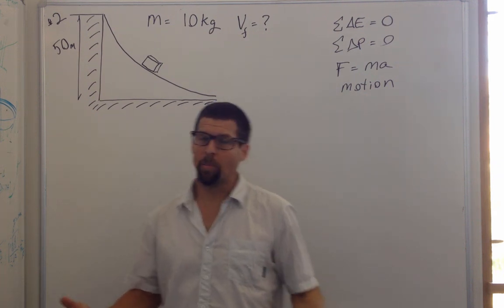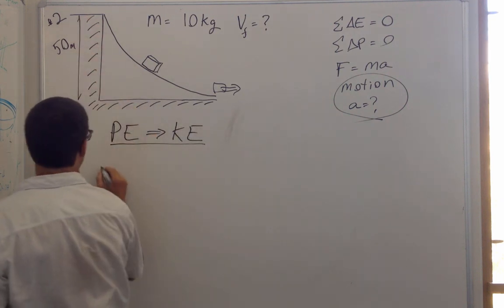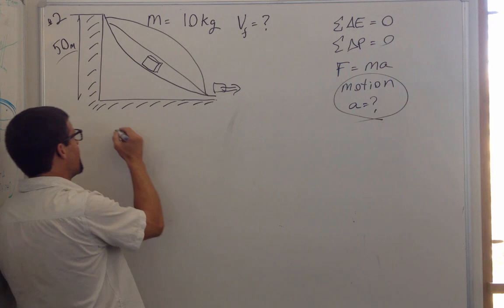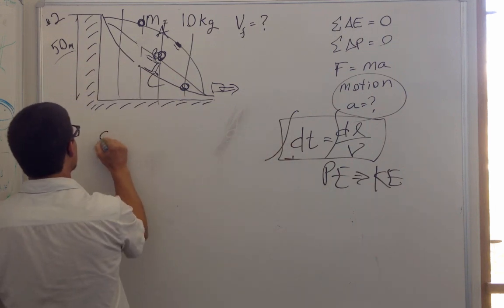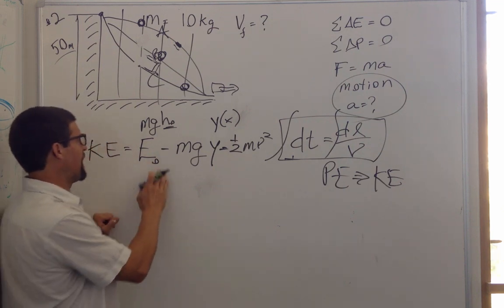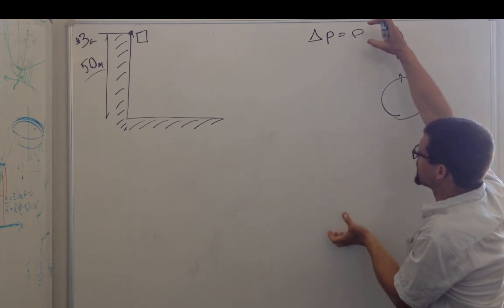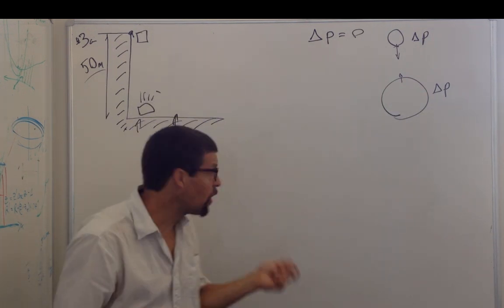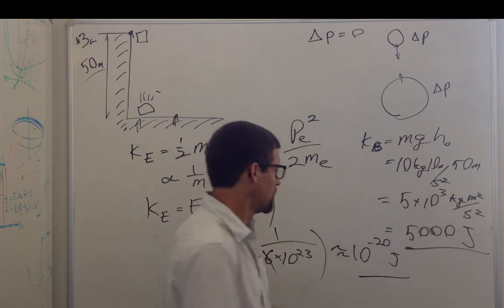Dropping box down slide, Schwartz, Cal Poly Physics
conservation of energy, momentum